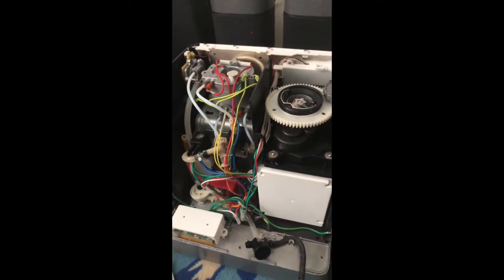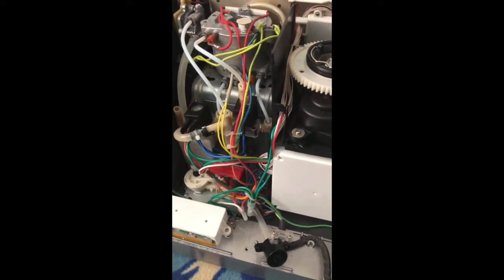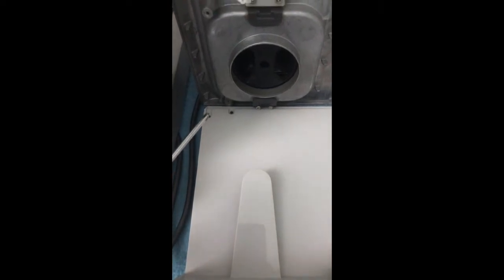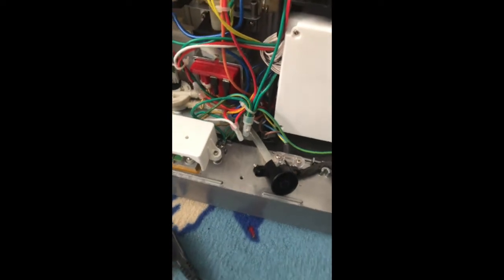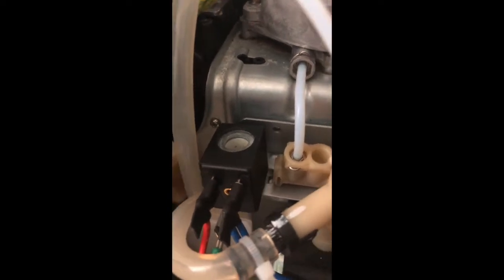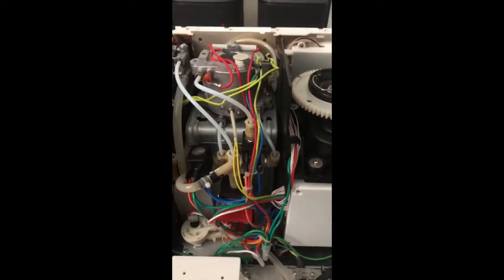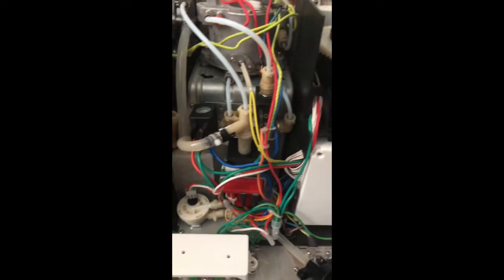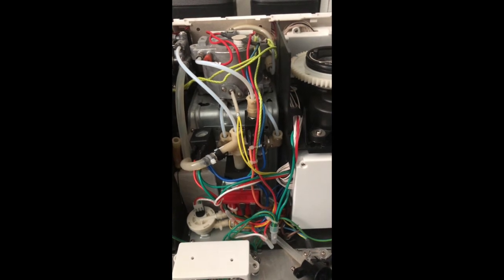how to repair your Breville/Sage/Gastroback espresso machine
Part 2 Is up!